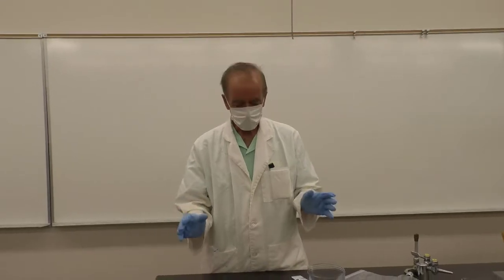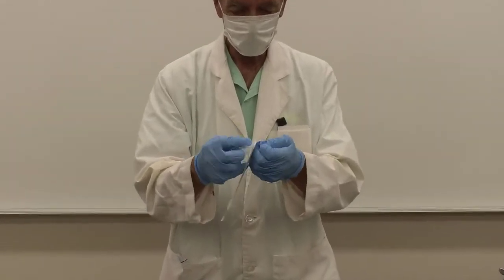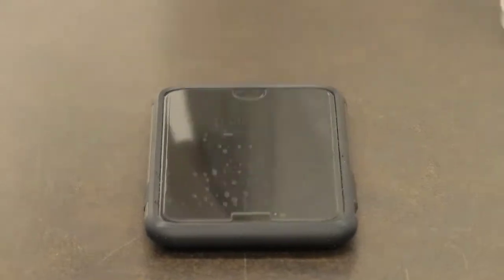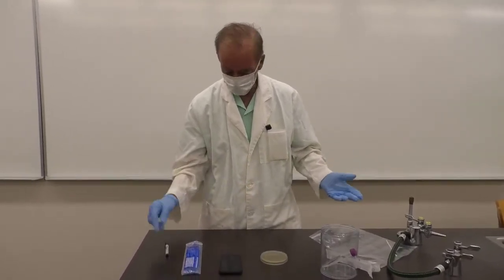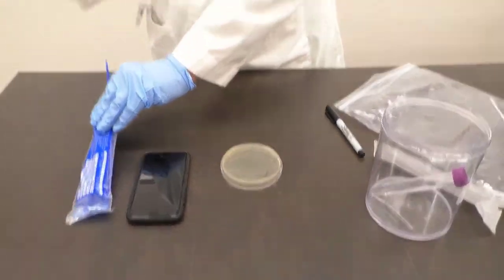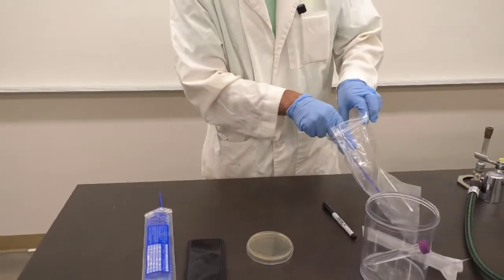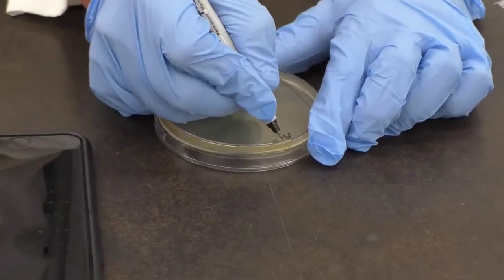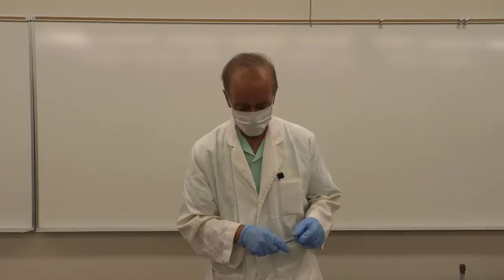BIOL303 Video 2 - Streaking for Isolation at Home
This is a supplement to the "Streaking for isolation" video, meant to help you visualize how to perform the steps at home.